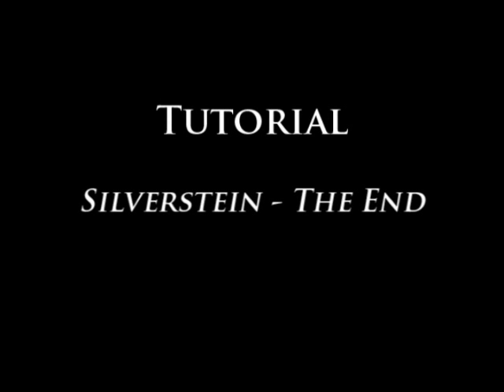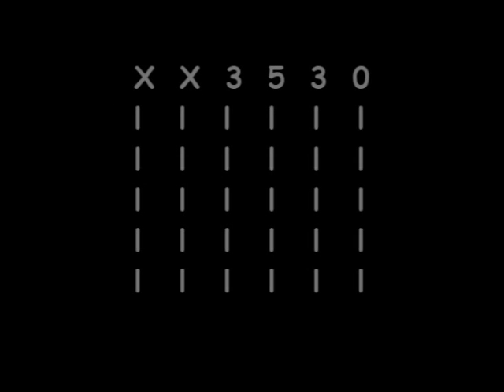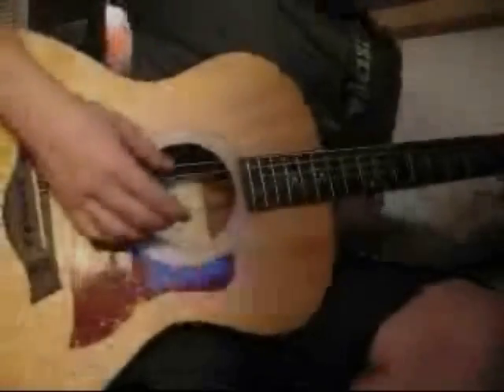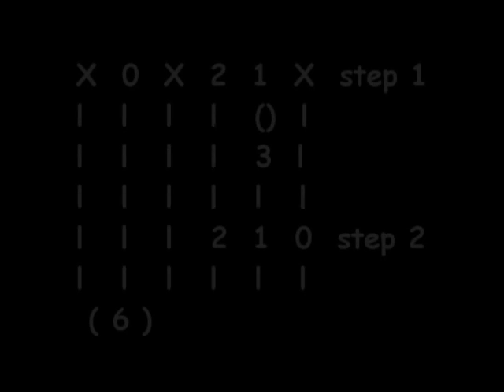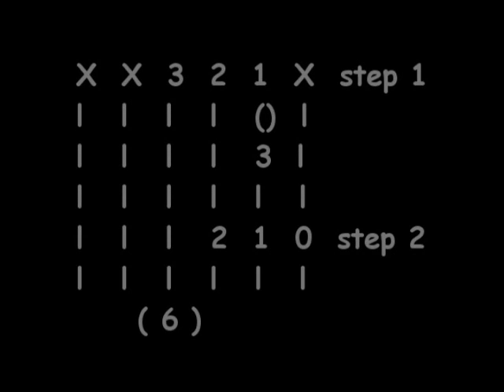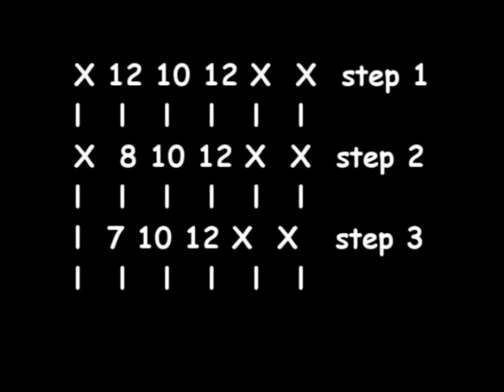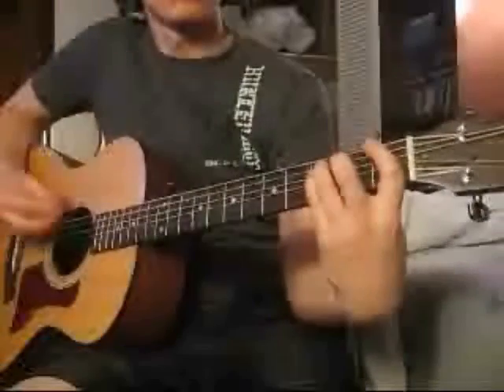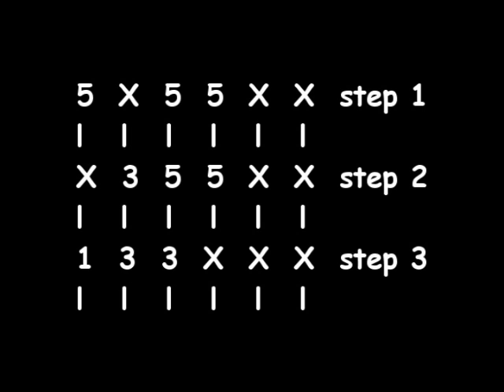Guitar Tutorial for Silverstein "The End" (Part 1)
Part 1

this is a response for my recent cover video i did of this song an to all who have been having trouble finding tabs online for this song. not sure if the chords are offically right but it sounds right to me but ethier way this is my verison an i find it easier.

Silverstein - The End